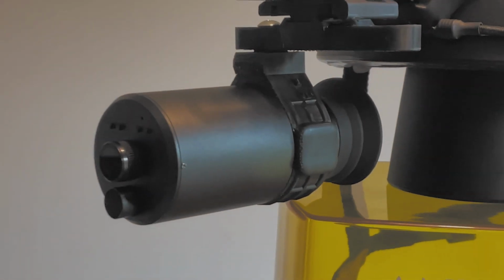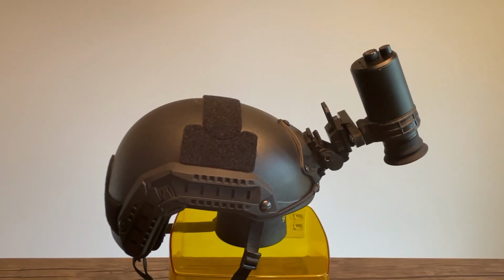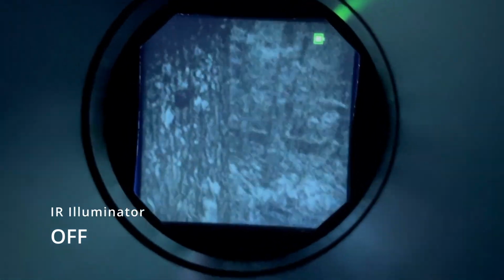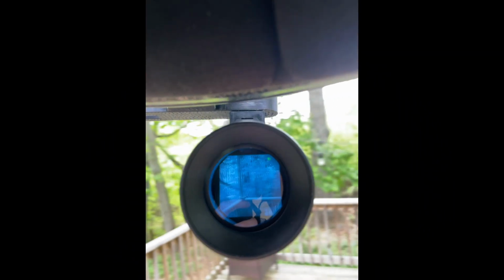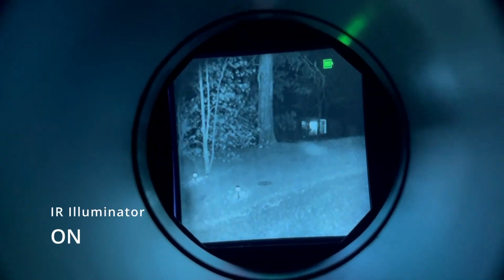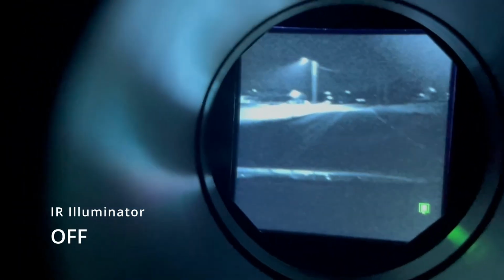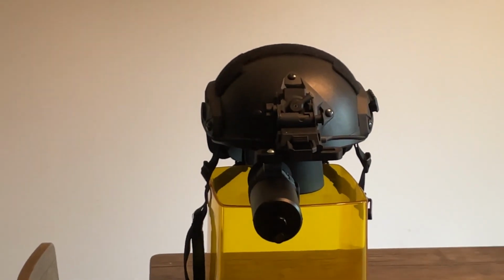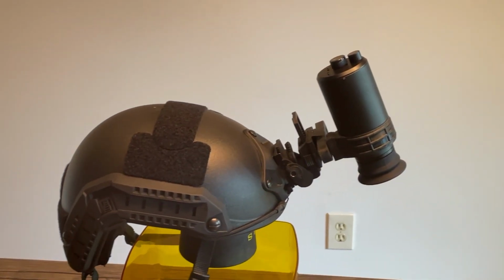Night Operators Max 2.0 Review - Better Than Expected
This is a basic review of the night operators max 2.0. The units performed better than expected for budget digital night vision. The files in Thingiverse are going to be linked below. The link to purchase them is going to be linked below as well. That way you can know which one is not a scam:

*** NOT TESTED YET***
Tolerances may be tight, but here is the Thingiverse files for an articulating mount:

Once I test this I will know if anything needs to be changed on the model. If you print this, print knowing you may need some sand paper to get everything to fit nicely together.